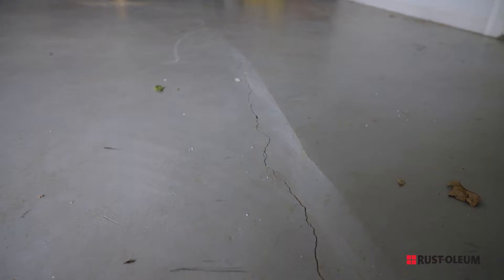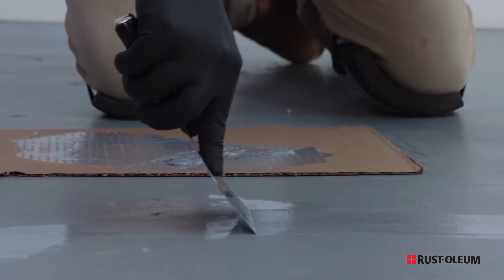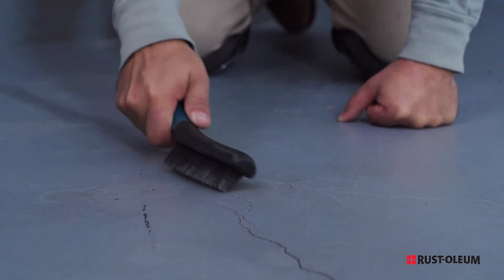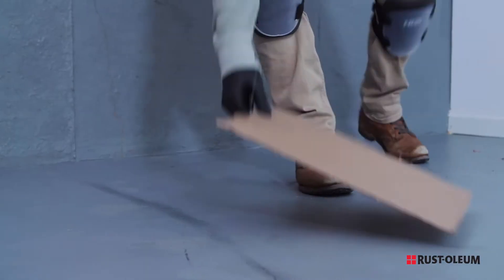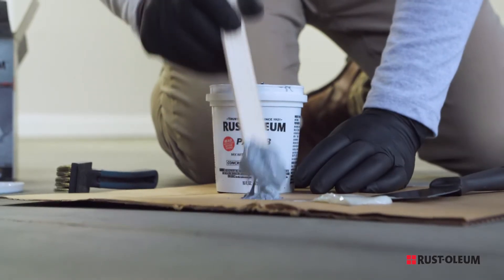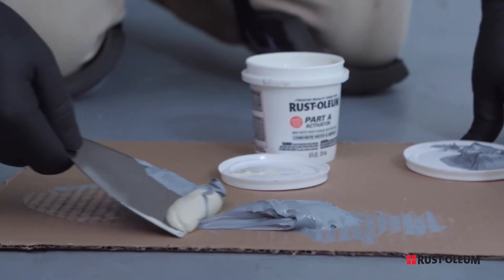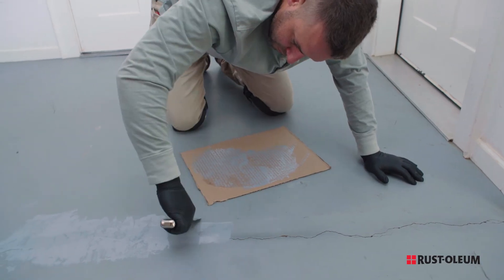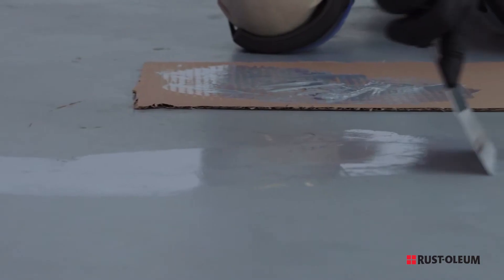How to Repair a Concrete Floor Before Coating It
Before you apply a garage floor coating, it's important to fill any small cracks or divots in the concrete.

Rust-Oleum Patch & Repair is a two-part epoxy that creates an even surface and helps strengthen the concrete prior to coating your floor.

Before you start, be sure that the concrete floor is dry and clean. This includes removing any dirt and debris from the cracks.

You'll need a clean piece of cardboard and a putty knife to mix the two parts together. Mix the two parts of epoxy, using two parts of the base labeled B with one part of the activator labeled A.

Make only what you'll use in 20 to 30 minutes because the epoxy will harden and you don't want to waste it. Be careful to not allow any mixing within the separate containers.

Spread the epoxy evenly on any places on the concrete floor that need repairing, and use a putty knife to level and smooth it out.

When you're done, let the patching cure for eight hours.

Find more garage floor repair and coating products from Rust-Oleum